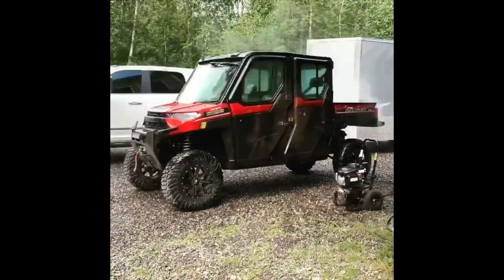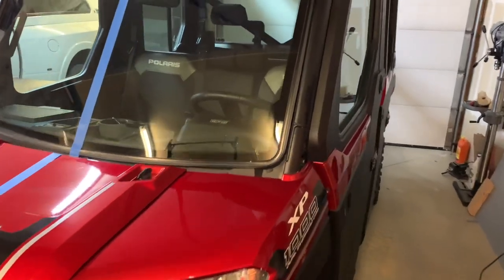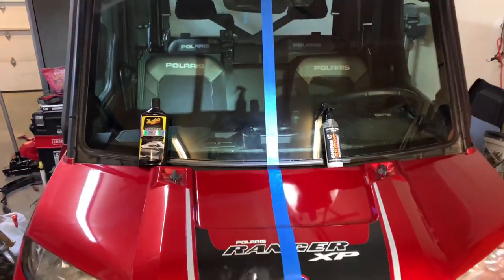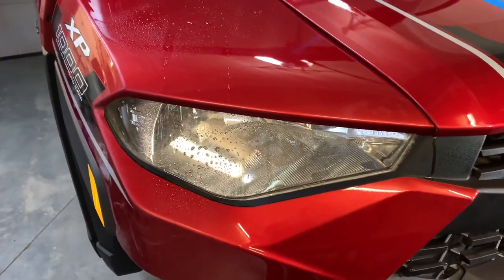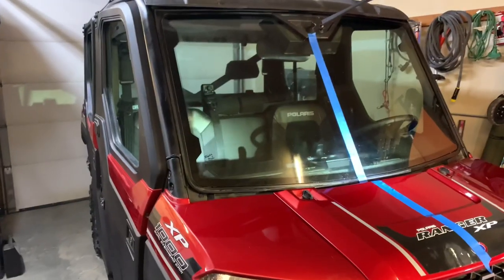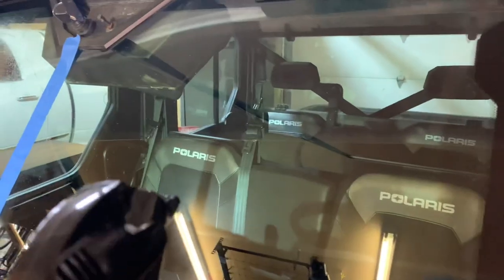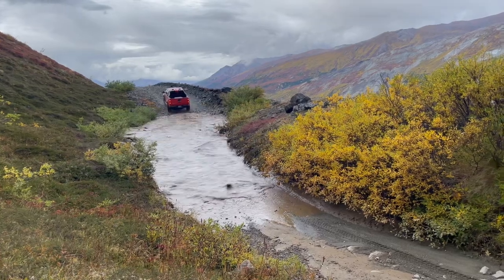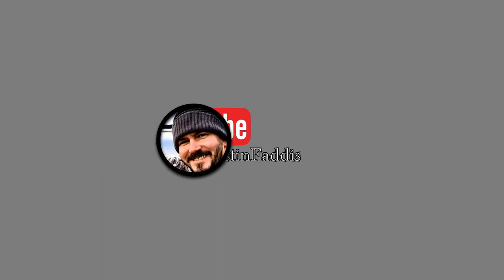BEST CERAMIC COATING SPRAY: SHINE ARMOR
In this video we’re looking at a product from Shine Armor. We’re looking to see how well it works and where and when to use it. With life being so busy, we don’t always have the time to spend hours on our day off to apply a full on ceramic coating. Most of us definitely don’t have $1500 to pay to have someone else do it. This product is easy to apply, it works great and I believe it will be best used before taking your vehicle off-roading. This should allow for a quick and easy clean up. We really appreciate the support.